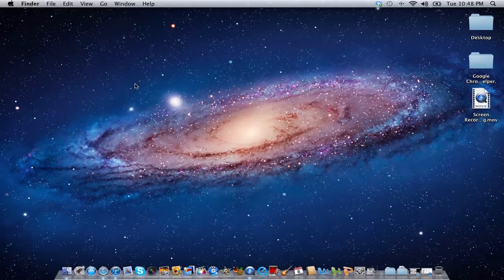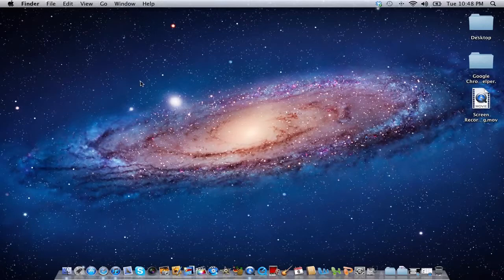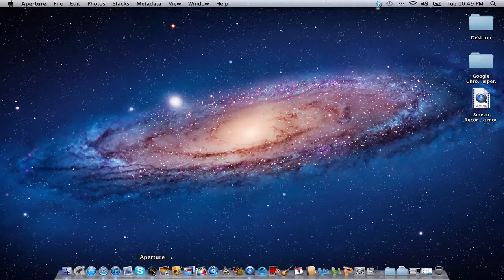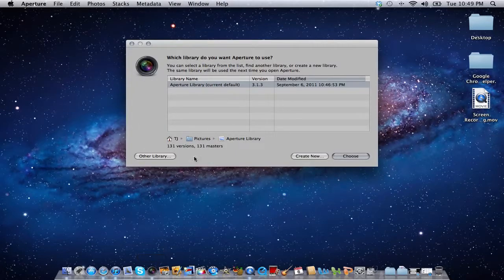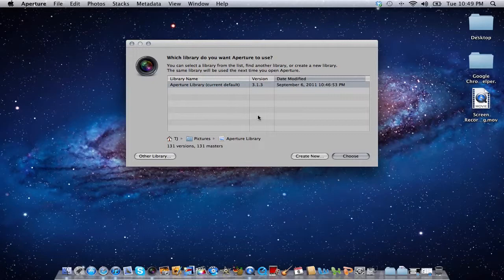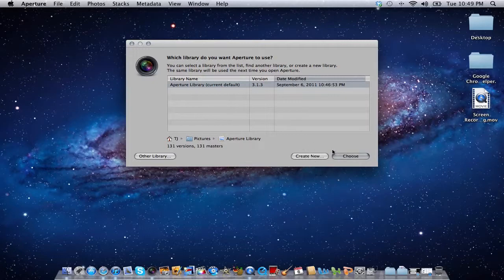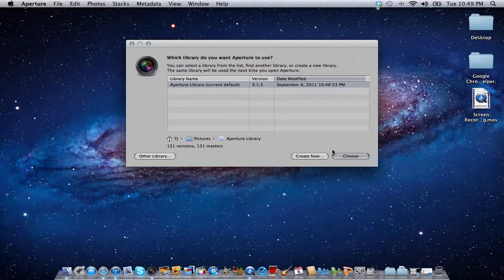Create New Library in Aperture.mov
Create a new library in Aperture, iPhoto and other mac applications that pertain to libraries.

Hold the "option" key while opening an application.

Rate the video and leave any questions or comments below.

Thanks,
 iTJMacAttack 

for updates on free or discounted apps on iOS!